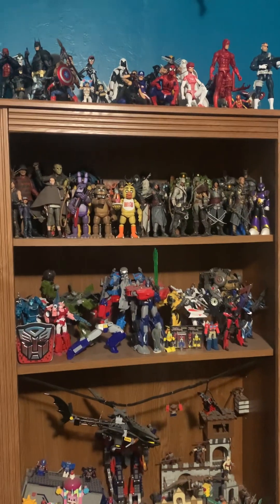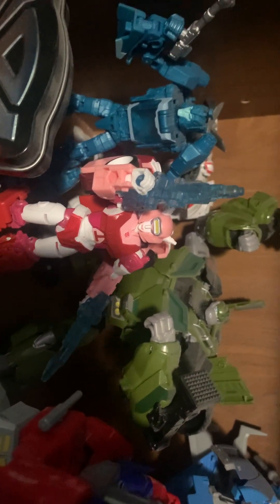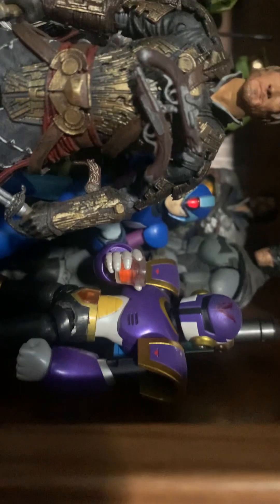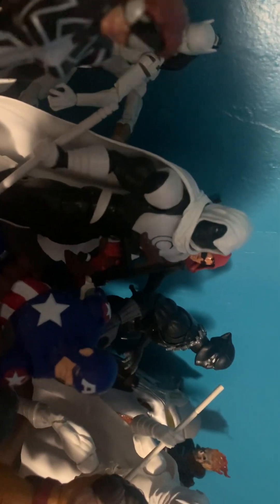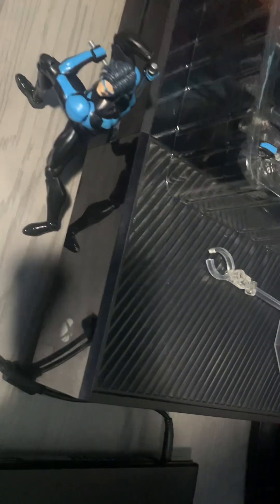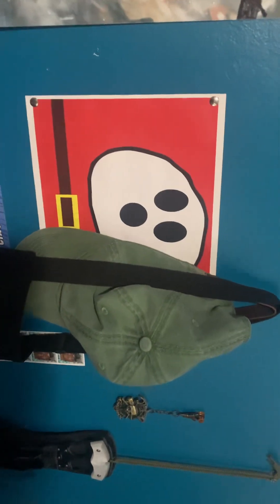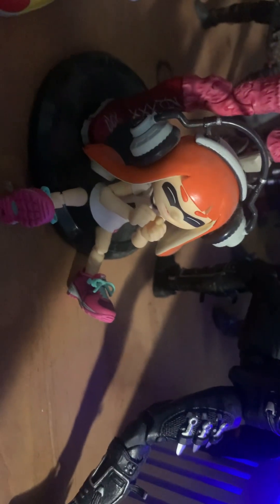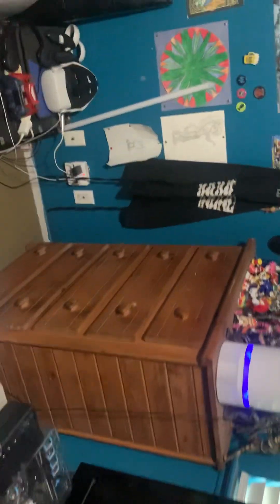Collection update (2023)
An update on my collection to show the new things I got.